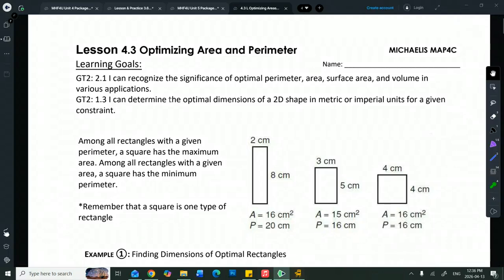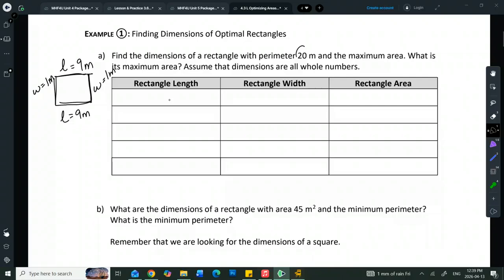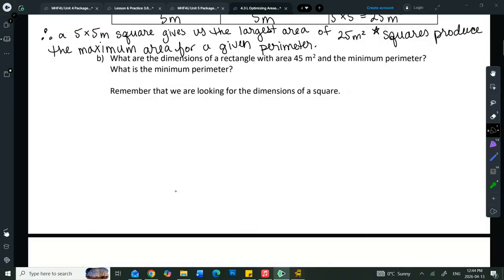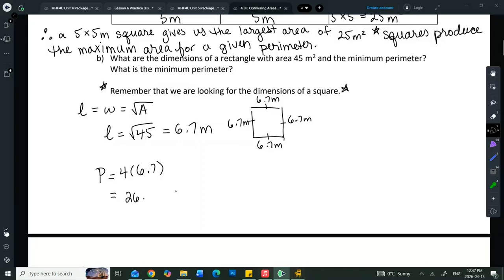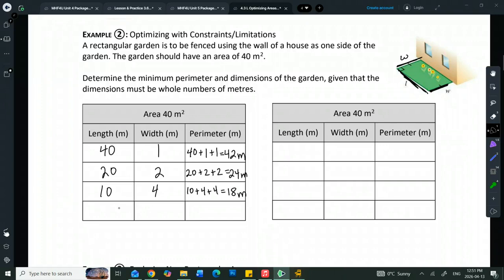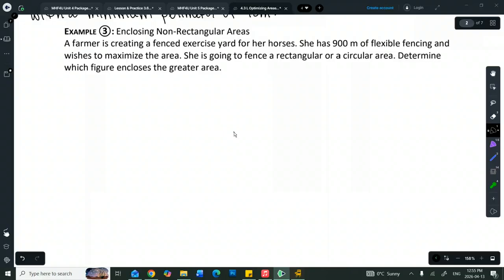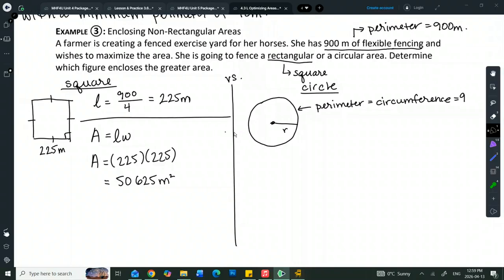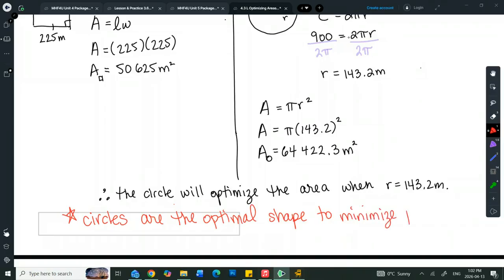Optimizing Area and Perimeter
In this lesson, we learn how to create optimal areas and perimeters of rectangles and we compare two shapes at the end to see which gives the optimal area and perimeter measurements.
*This is not using calculus.

MAP4C - College 12 Math